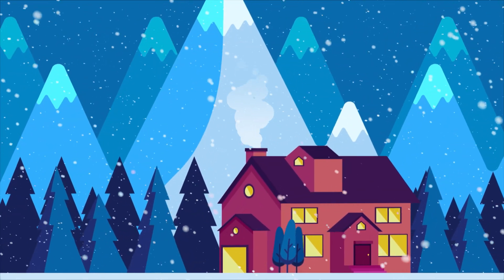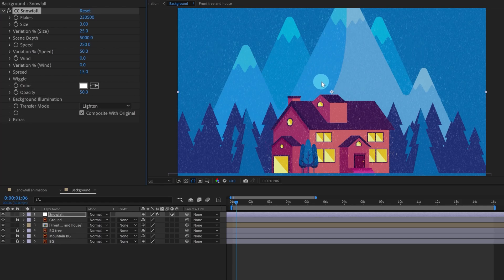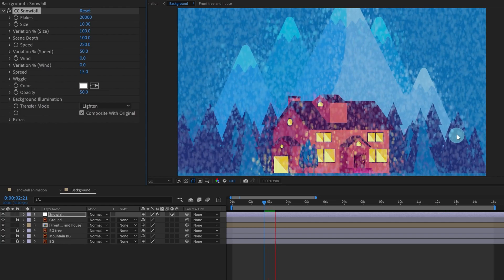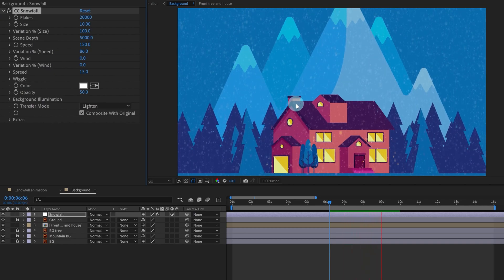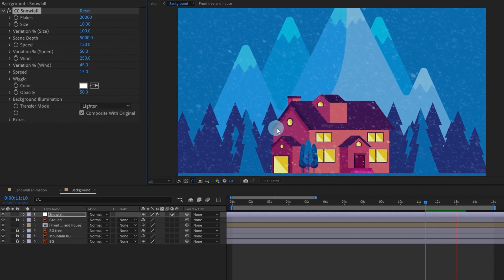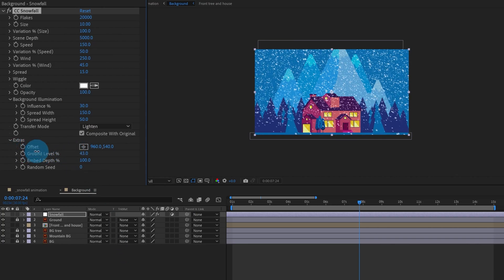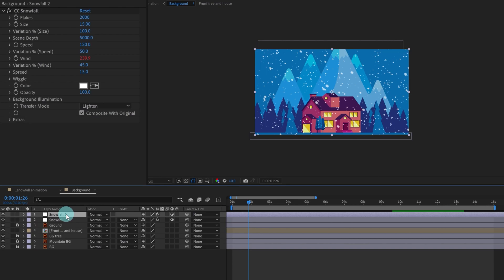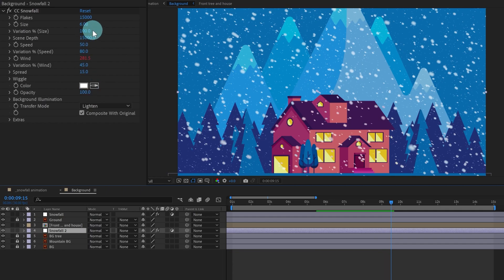How to animate snowfall in After Effects Tutorial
Hello Everyone,
Welcome to Proud animator, in this video, we will learn how to animate snowfall in After Effects with CC snowfall.